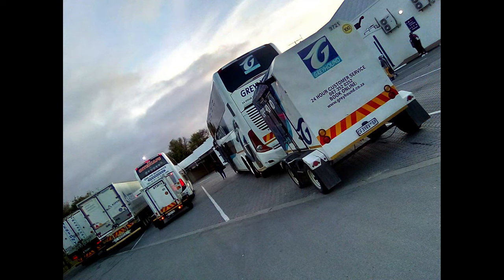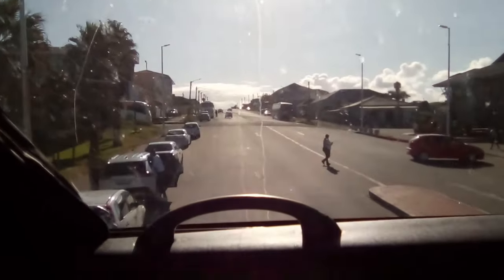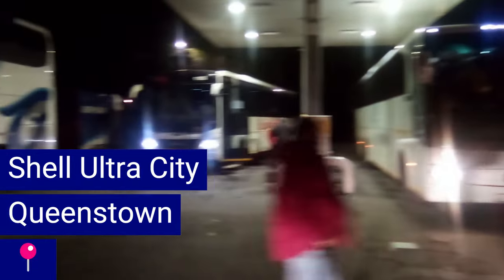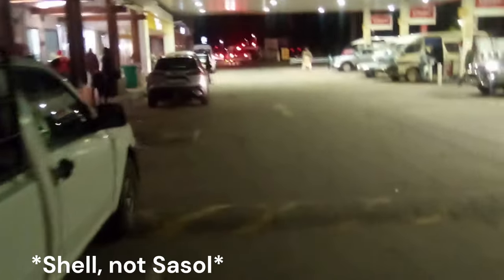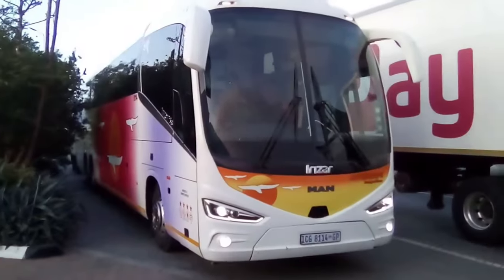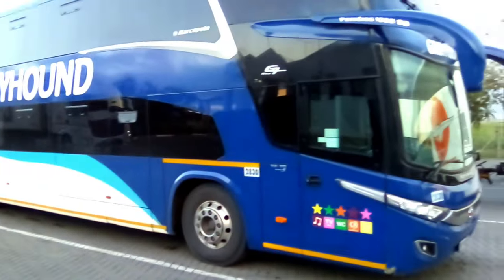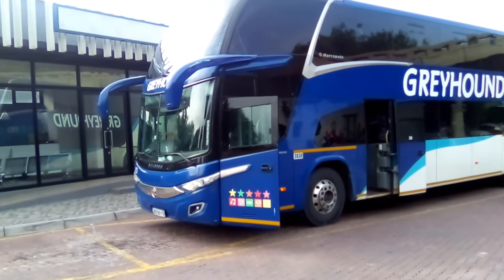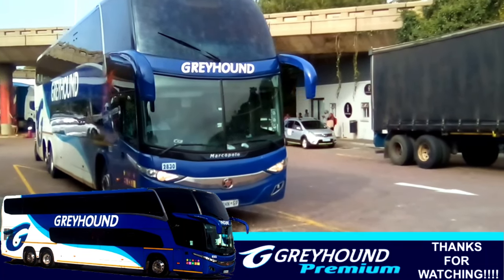VLOG: My trip with Greyhound Premium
Hey guys, I am back with another brand new vlog for all of you! This about my trip with Greyhound Premium from East London to Midrand on the 6th of January 2023 as schools were opening. I was traveling with the Marcopolo New G7 DD powered by Volvo B430R chassis as described in the video. It was nice ending off schools holidays with a nice bus trip.

If you want to experience luxury travel, book yourself a Greyhound bus ticket:

Songs used in the video:
1.Niya-  A Life

2. Luke Bergs - Otherside

5. Luke Bergs & AgusAlvarez - Tropic Love

6.Lichu & DayFox - A Trip To Costa Rica

9. DayFox & Luke Bergs - Feel Good

10. Luke Bergs - Beach Vibes

11.  ♫Music By♫

13. Waesto - Show Me

14. Waesto - Give Me

15. Luke Bergs & LiQWYD - Good Vibes

16.  MBB - Sea

17.  Paradise [Official]

If you would like to see more vlogs/bus content in future, do yourself a favour by clicking on that subscribe button and the notification bell, so that you do not miss a single new video!